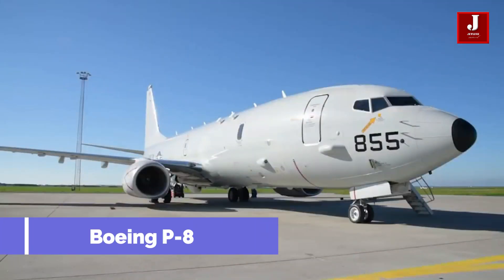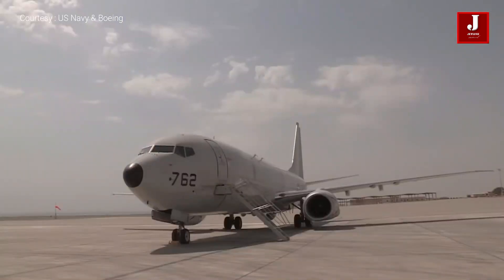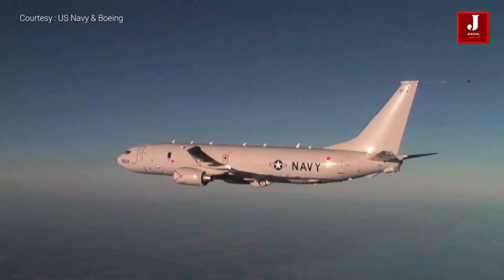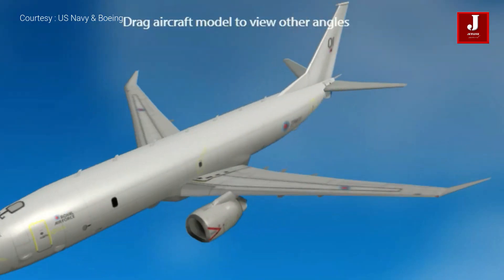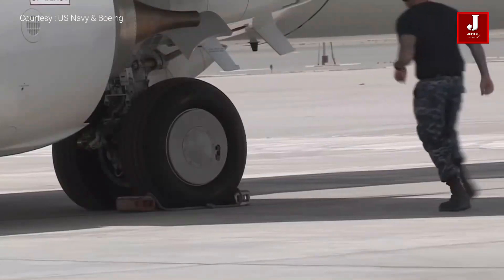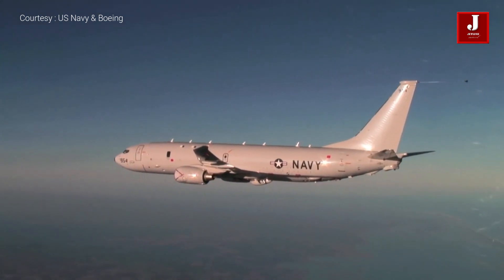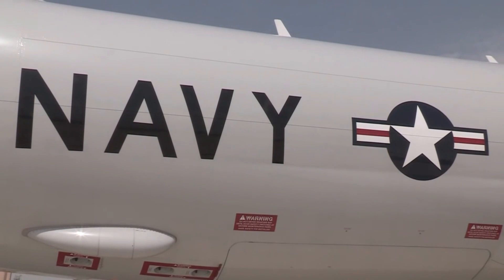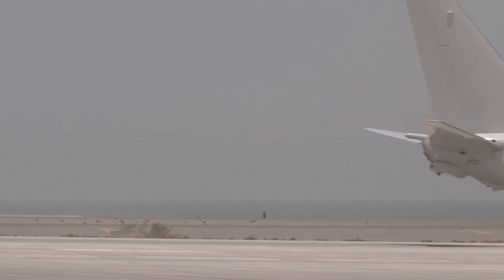What is a Boeing P-8 airplane used for?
Meet the Boeing P8 Poseidon aircraft, a modified 737 dash 800ERX maritime patrol aircraft, built by Boeing Defense and Security. It was created for the Navy of the United States of America.

The Boeing P8 replaced the P3 aircraft, which was developed by Lockheed Martin in 1962, because the range and endurance of the P3 aircraft were restricted due to increased weight and airframe fatigue life constraints. In the year 2000, the US Navy ordered a new tender. A Boeing proposal for a new maritime aircraft based on the B737 has been approved. The P-8A name was given to this aircraft after it obtained a 5-aircraft order in the beginning.

The Boeing 737-800 Next Generation serves as the basis for the P-8. The forward portion of the under-fuselage has an internal weapons compartment. Air-to-surface missiles can be carried thanks to hard points on the wings.

The aircraft had a length of 39.47 meters, a wingspan of 37.64 meters, and a height of 12.83 meters. The maximum take-off gross weight of the P-8I is 85,139kg.

p-8 poseidon,
p8 poseidon cost,
p8 poseidon india,
p8 poseidon weapons,
maritime patrol aircraft,
p8 poseidon cockpit,
p-8 poseidon vs p-3 orion,
p-8 poseidon crew positions,